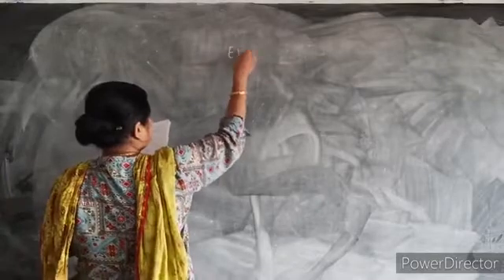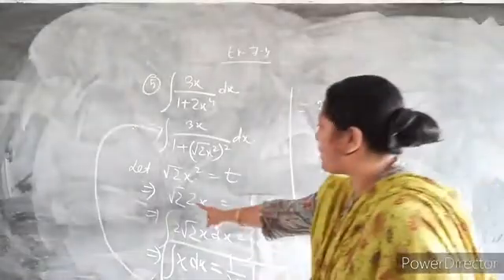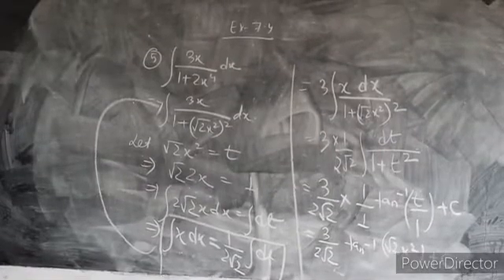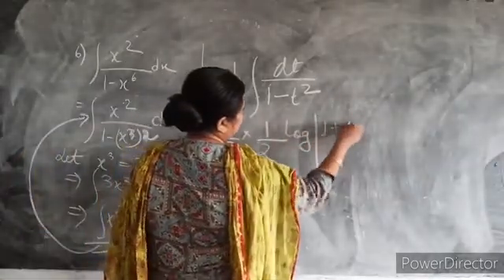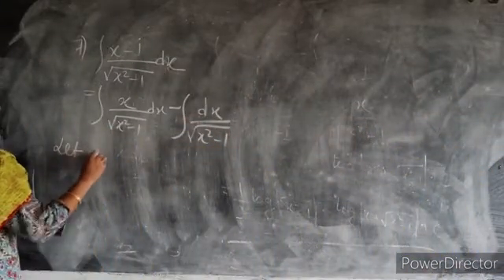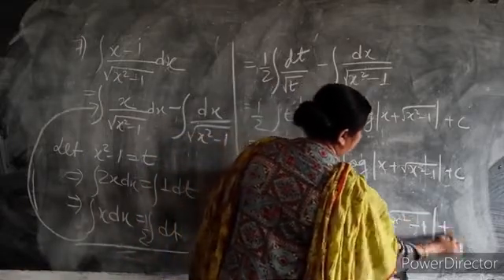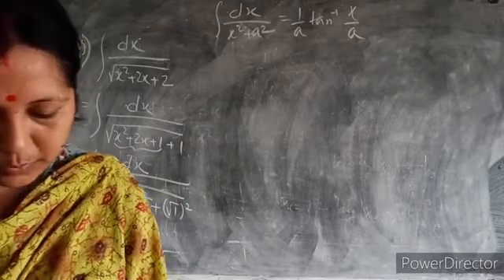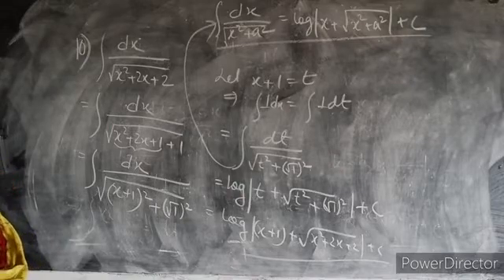Class 12 ex 7.4 part 2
Sums